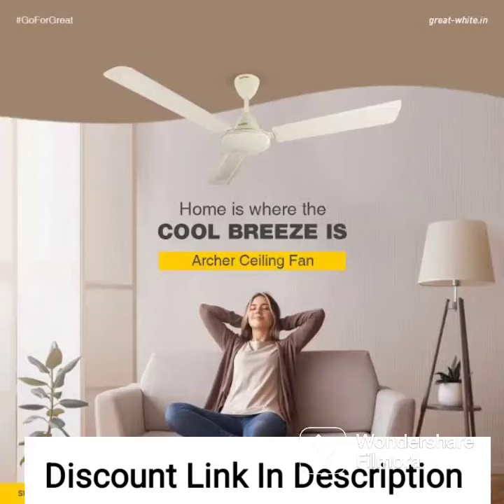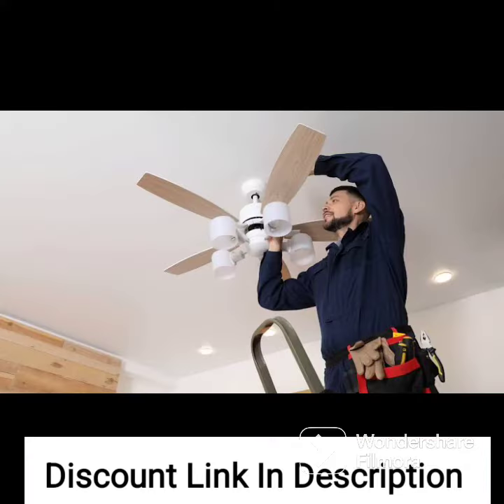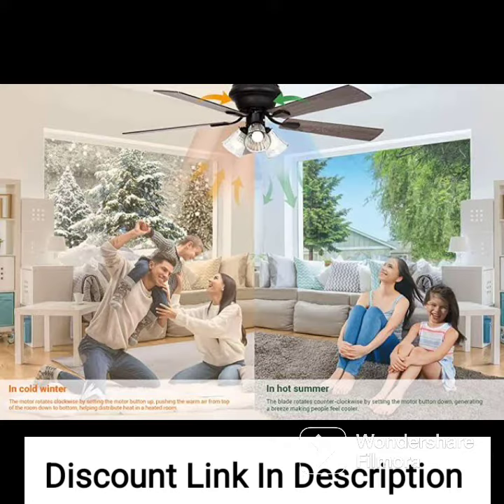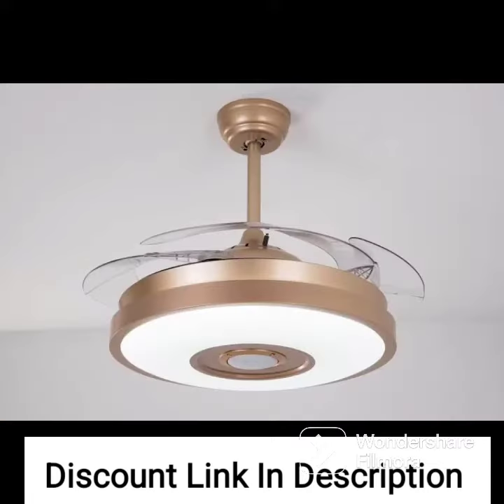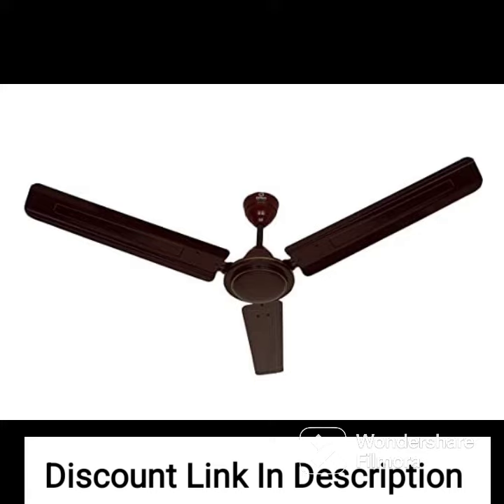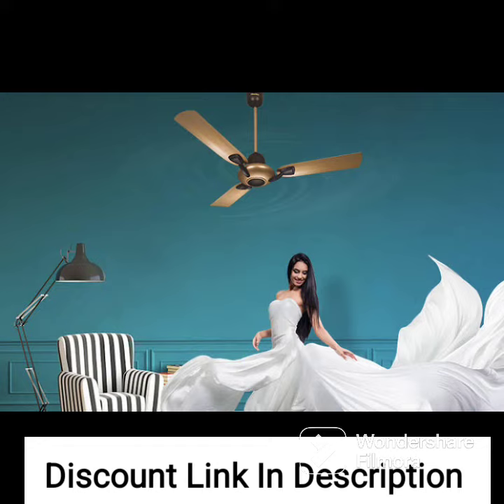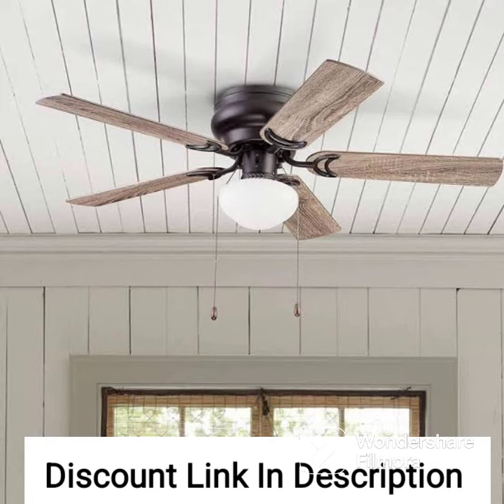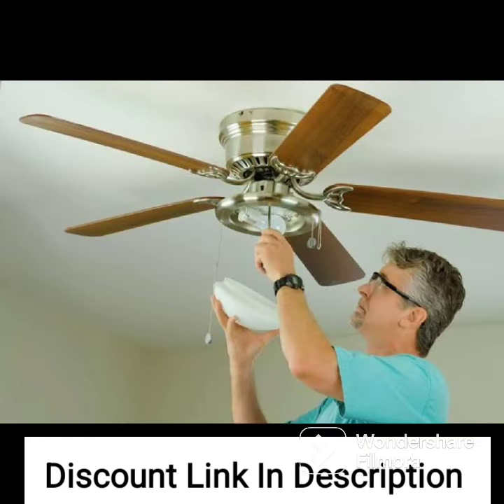atomberg Erica 1200mm BLDC Motor 5 Star Rated Decorative Ceiling Fans for Home with Remote Control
atomberg Erica 1200mm BLDC Motor 5 Star Rated Decorative Ceiling Fans for Home with Remote Control | Upto 65% Energy Saving High Speed Fan with LED Lights | 2+1 Year Warranty (Snow White)